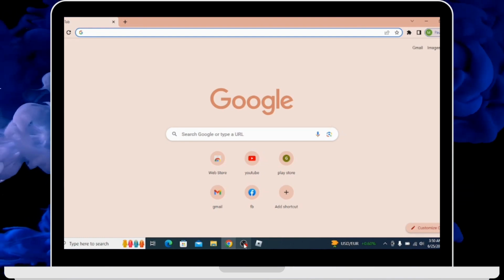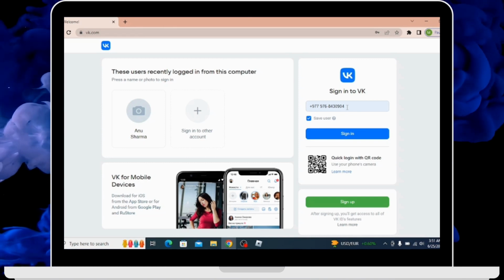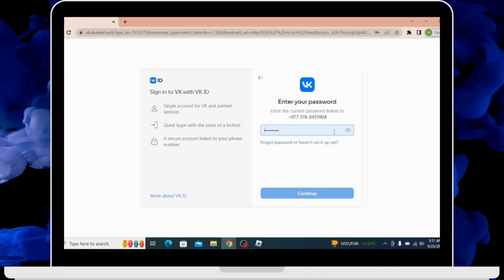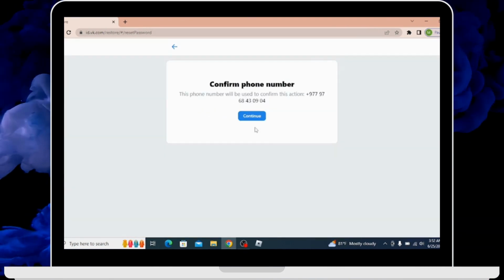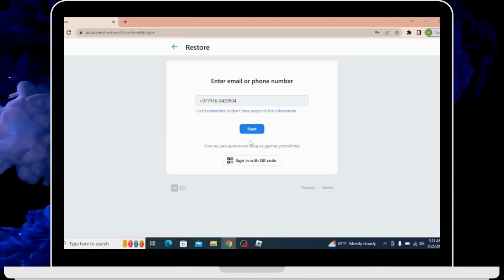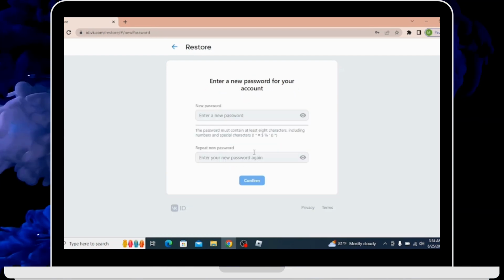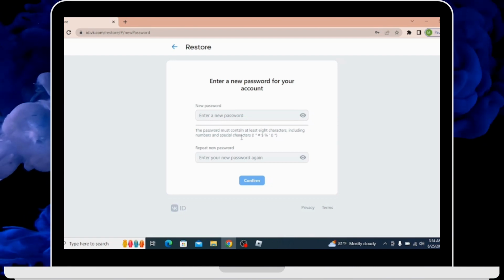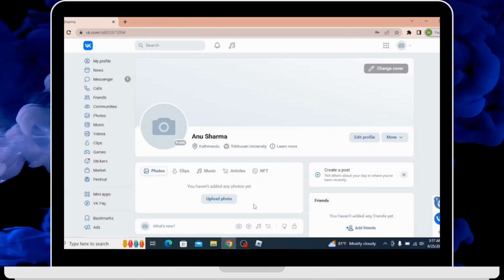How to Reset VK Password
Welcome to App Mastery! In this tutorial, we'll guide you through the process of resetting your VK password. If you've forgotten your password or need to change it for security reasons, we've got you covered. We'll show you step-by-step how to reset your VK password, including how to access the password reset page, verify your account, and set a new password. Whether you're using VK for social networking, messaging, or entertainment, regaining access to your account is essential. Join us in this video and learn how to easily reset your VK password and regain control of your account.

Timestamps:
00:12 - Introduction to VK Password Reset
00:35 - Accessing the Password Reset Page
01:00 - Setting a New Password for VK Account